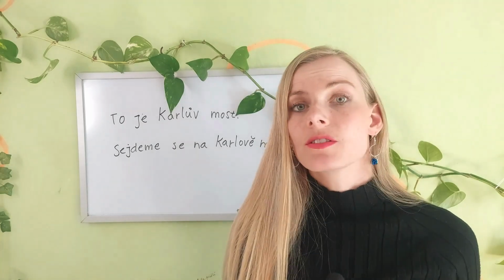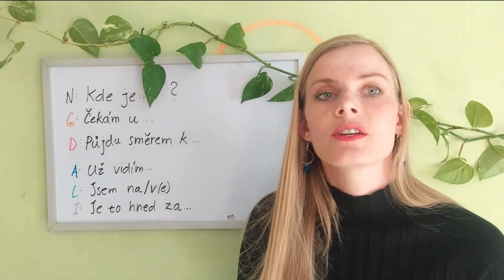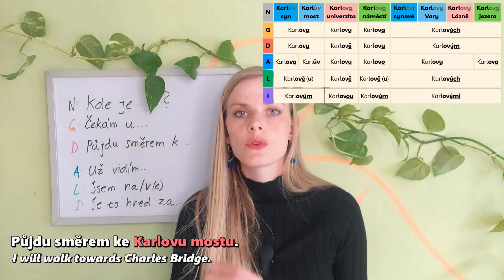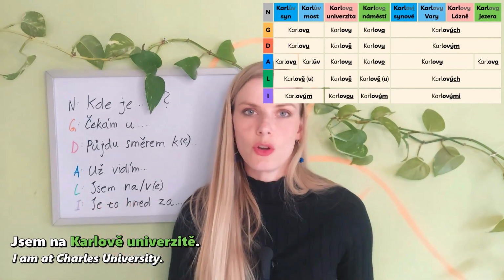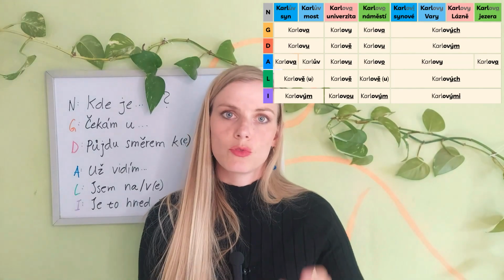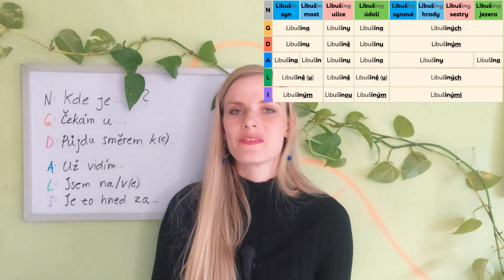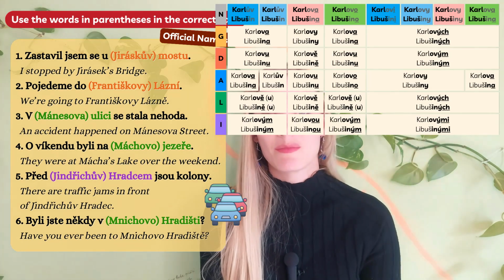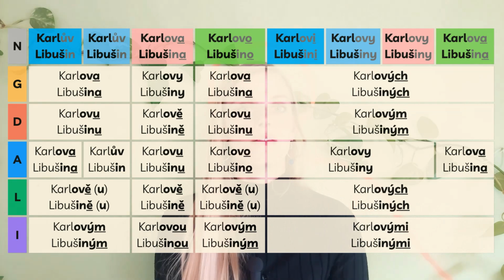🧠 Use Czech Possessive Adjectives in Context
Possessive adjectives are very common in official names such as Karlův most, Karlovo náměstí, Mánesův most, Libušina ulice... and you can hear them in everyday conversations as well. Let's take a look at how these forms work in different cases. It's not as bad as it seems.

Watch my video "Czech Possessive Names in Real Life" to understand how to make the possessive genitive/possessive adjectives in Czech in the nominative case.

0:00 Introduction
1:20 Karlův, Karlova...
7:48 Libušin, Libušina...
11:07 Exercises